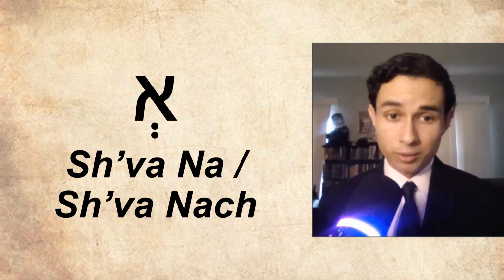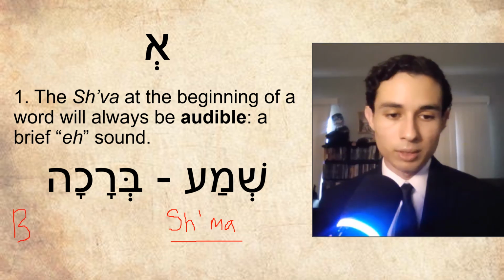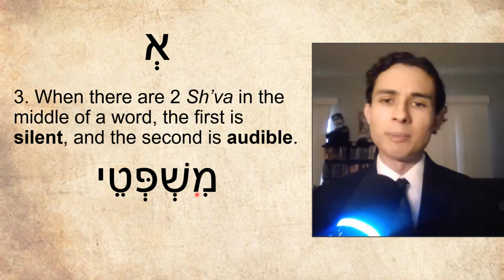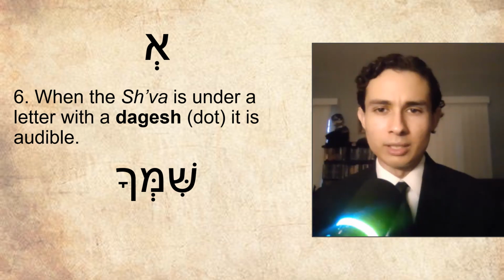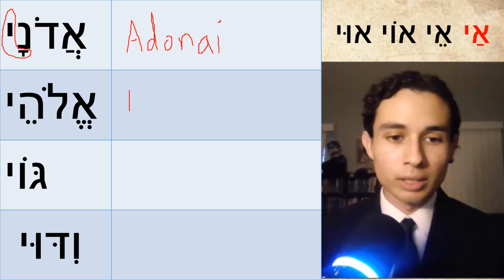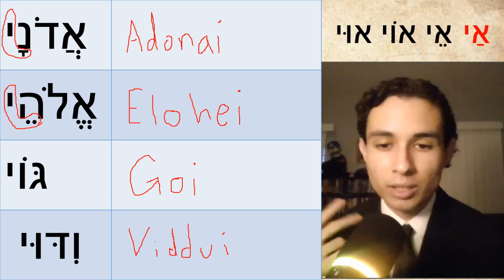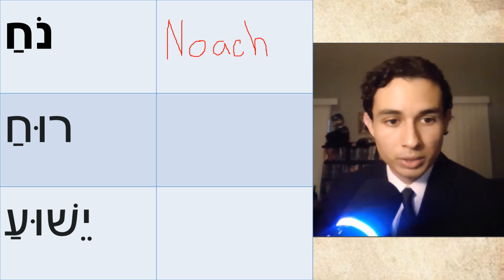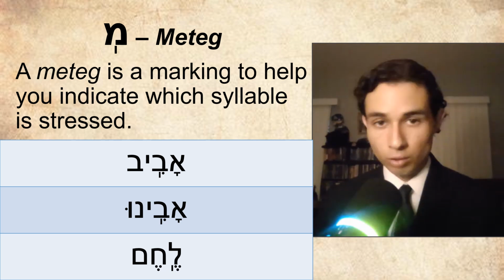Hebrew Linguistics - Reading Essentials